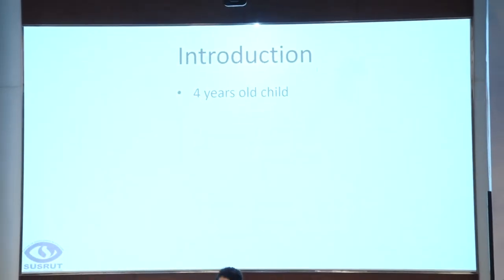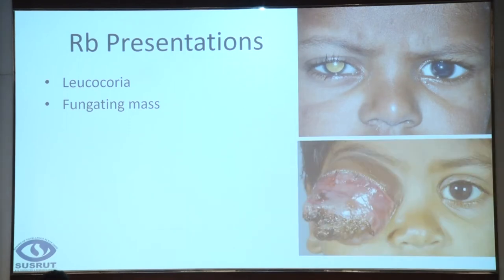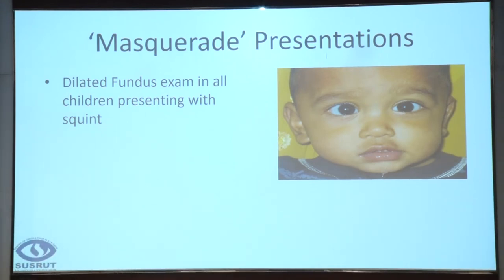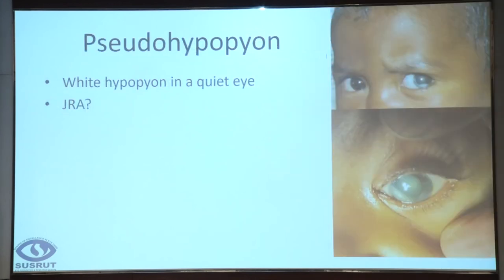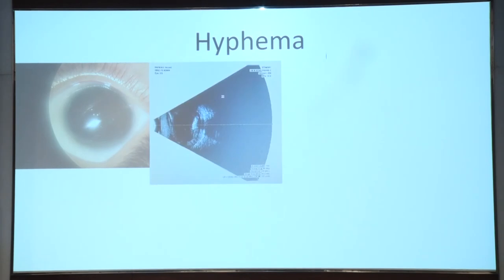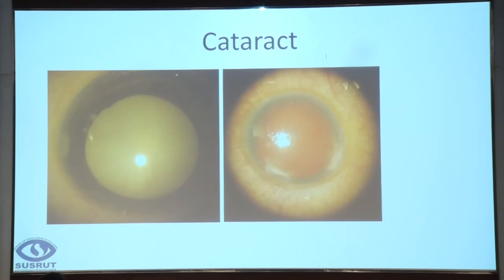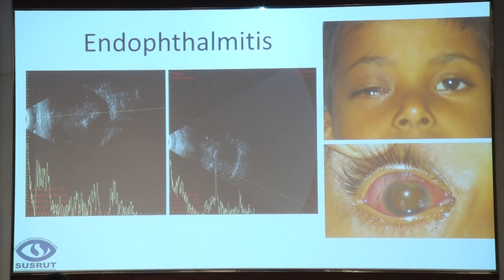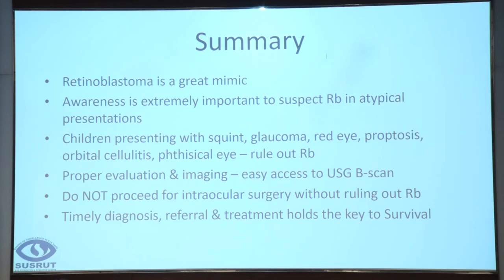AIOC2022 IC492 Dr BHADURI ANIRBAN THE GREAT MASQUERADE